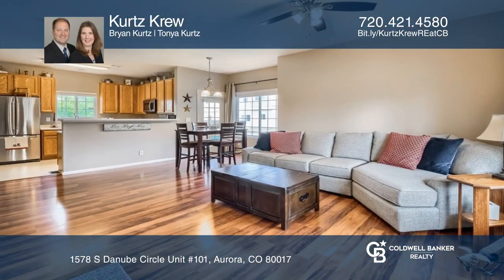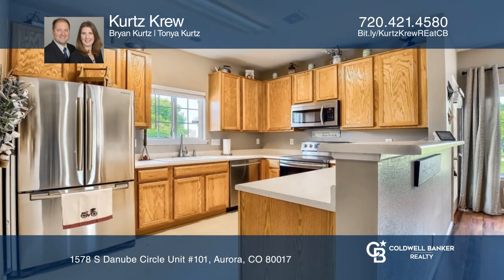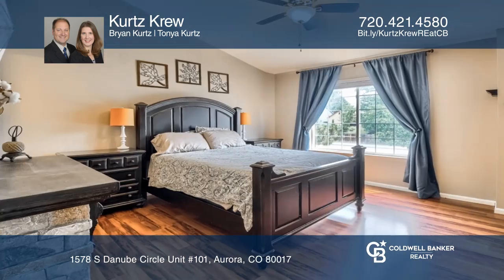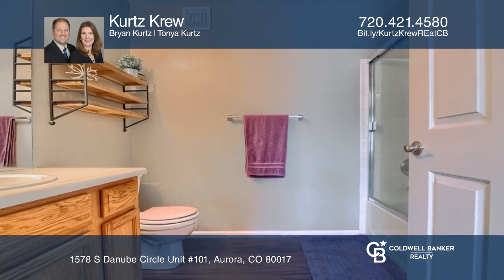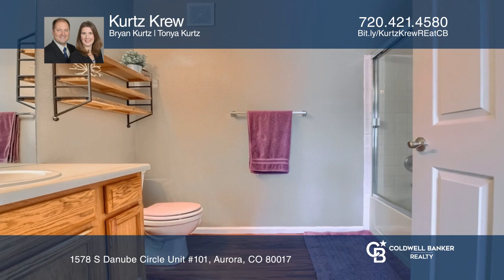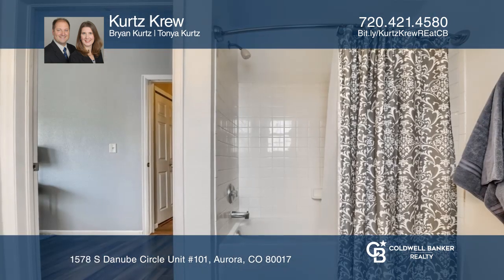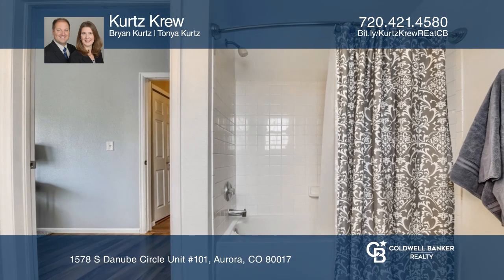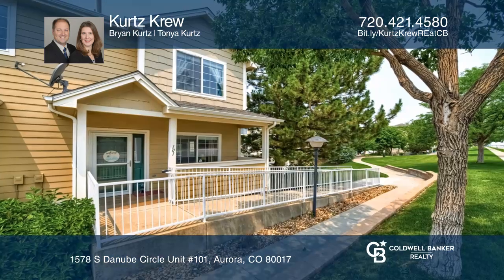Bryan Kurtz presents 1578 S Danube Circle Unit #101 Aurora, CO | ColdwellBankerHomes.com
1578 S Danube Circle Unit #101, Aurora, CO

The Kurtz Krew at Coldwell Banker is honored to present this townhome-style condo for your consideration. This end-unit lives like a detached home and has many of the most sought-after features by todays savvy buyers, including an open floor plan with beautiful cherry laminate flooring throughout.